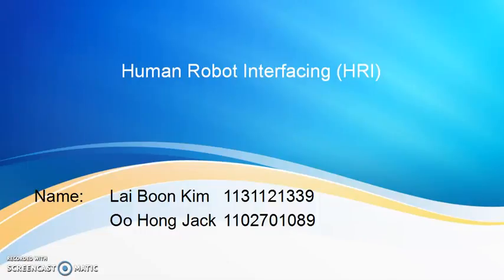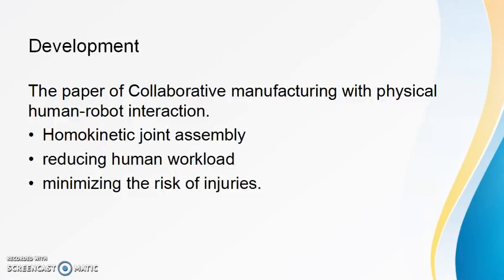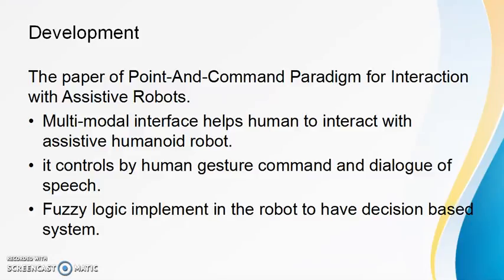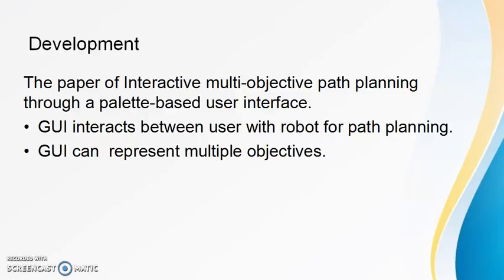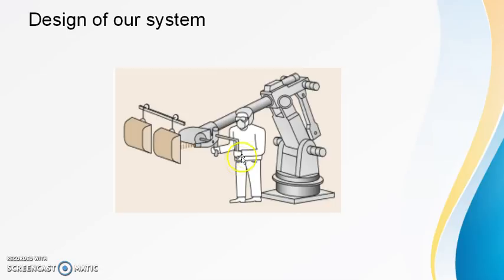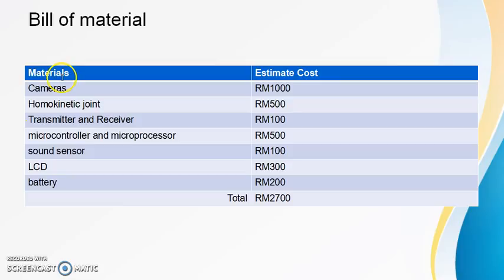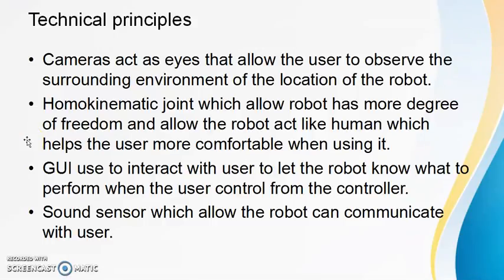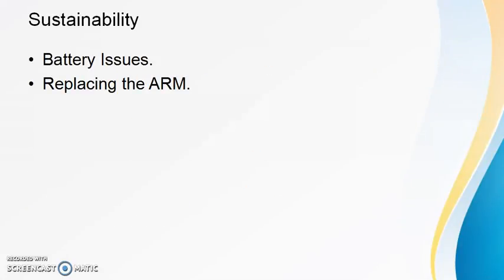HRI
Assignment for Advance Robotics.
Group members:
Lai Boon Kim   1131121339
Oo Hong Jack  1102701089